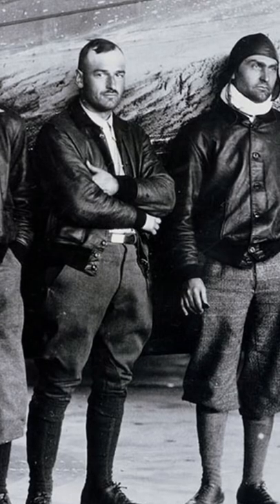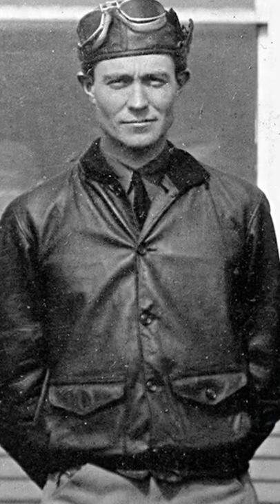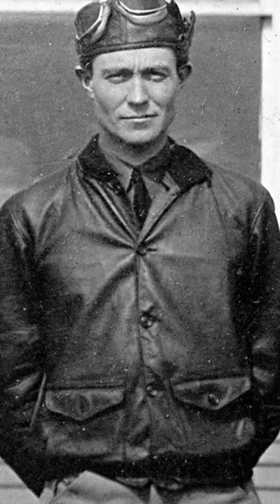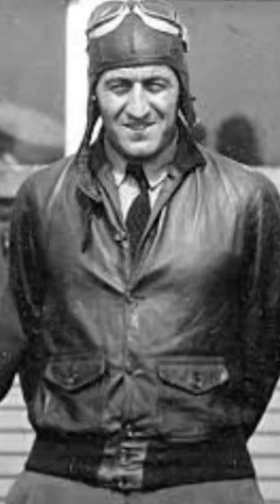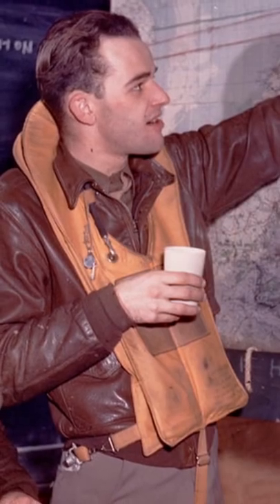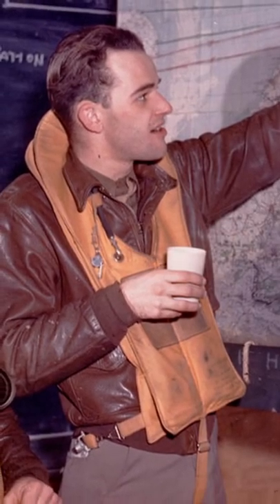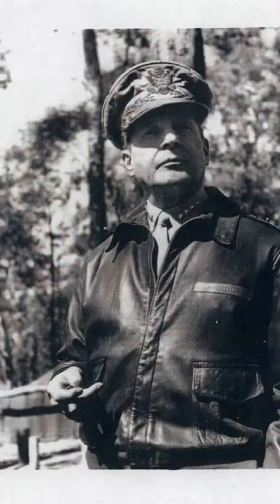History of US Leather Bomber Jackets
1. My favorite work boots
2. The best sunglasses ever
3. The best casual boots
4. The best work jacket
6. Made in USA Tee Shirt
7. Another USA Tee Shirt
8. The best casual jacket
9. My favorite leather jacket
10. The ULTIMATE Adventure Jacket
15. The Worlds Best Hoodie
18. My favorite EDC Pen
19. My favorite work shirt